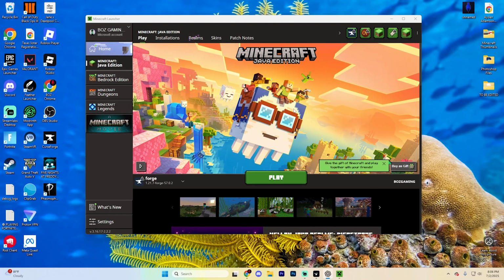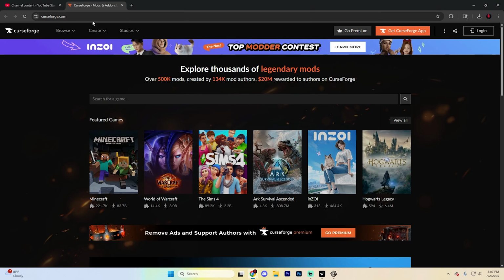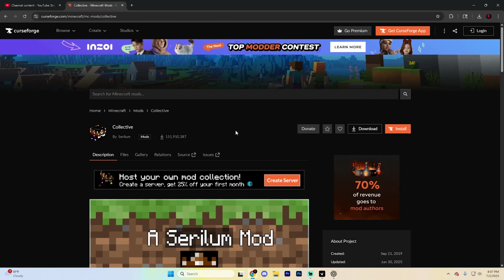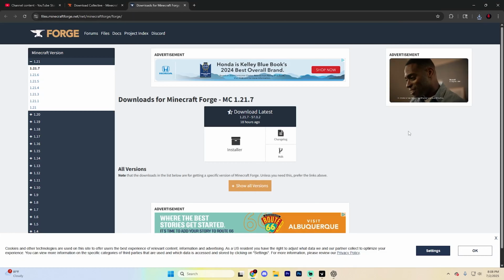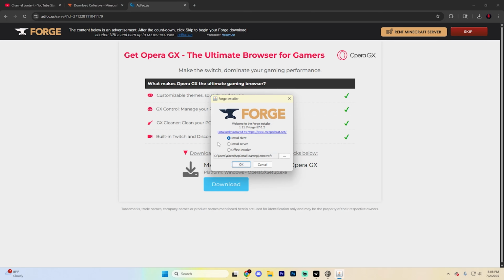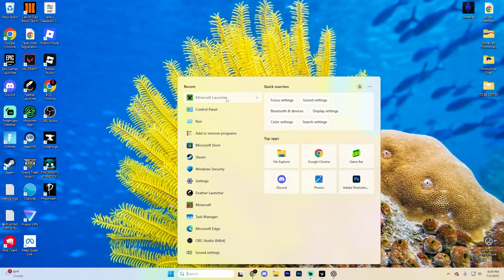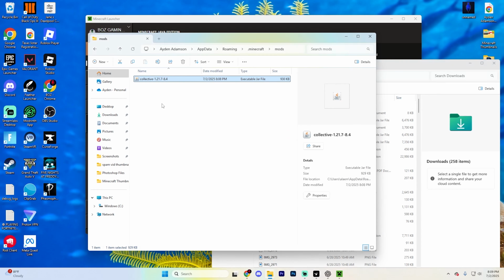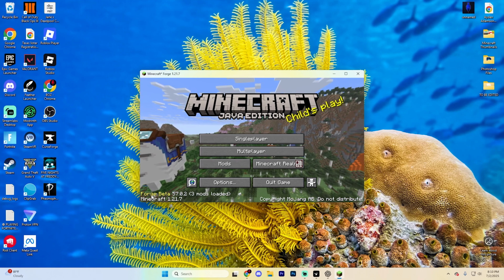How To Install Forge For Minecraft 1.21.7 - Step By Step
how to install forge for minecraft,how to download forge for minecraft,how to install forge for minecraft 1.21.7,how to download forge for minecraft 1.21.7,download forge for minecraft,download forge for minecraft 1.21.7